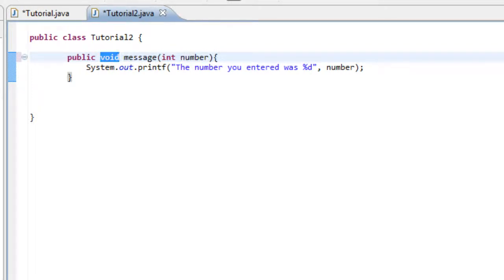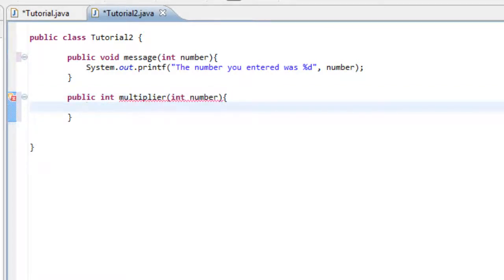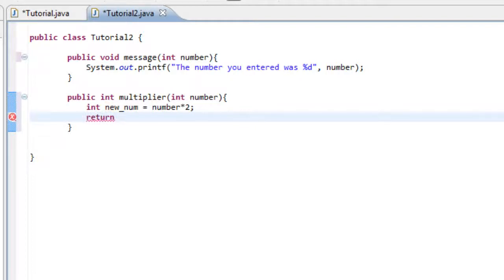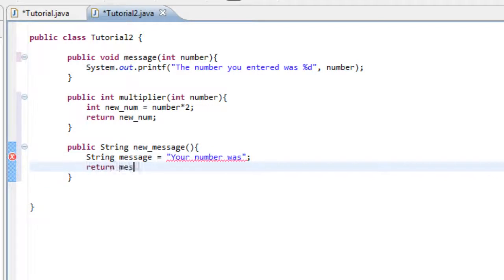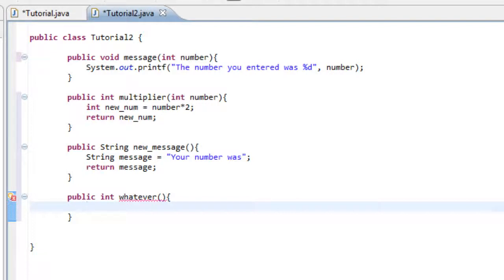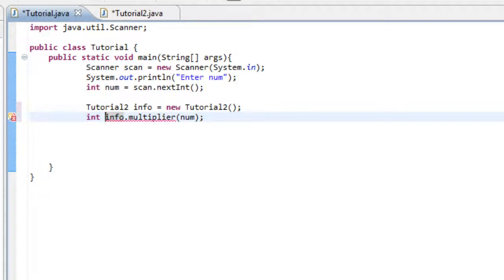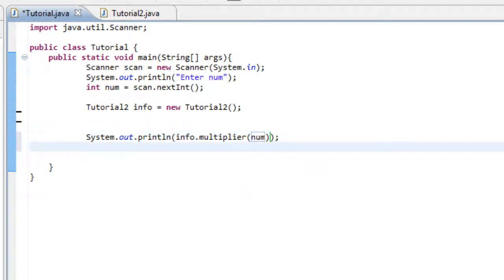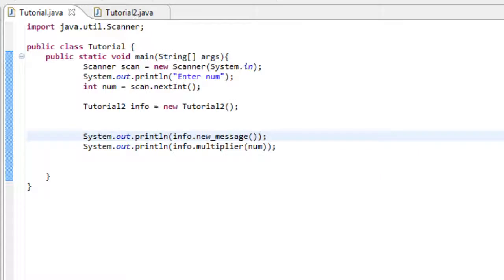Intro to Java Programming 22 - Return Types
In which we discuss how to use methods that return information.